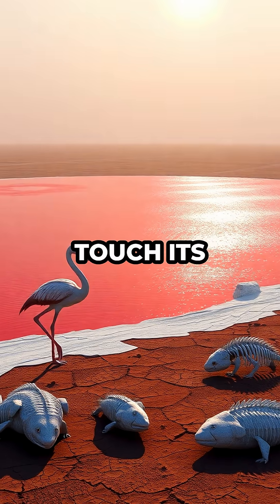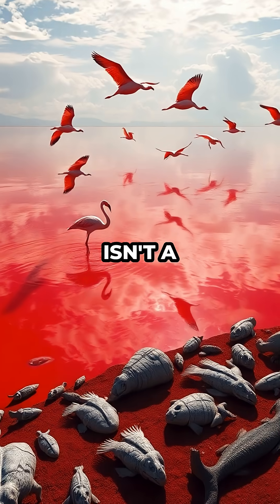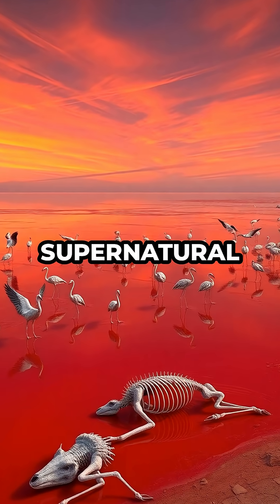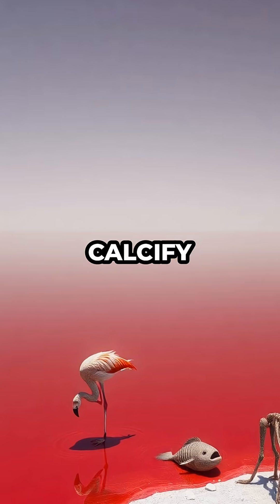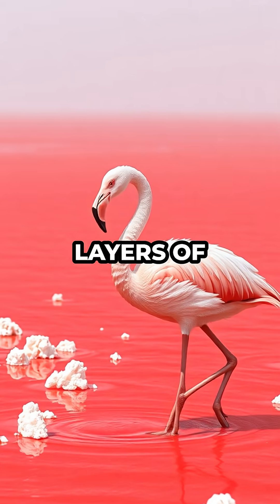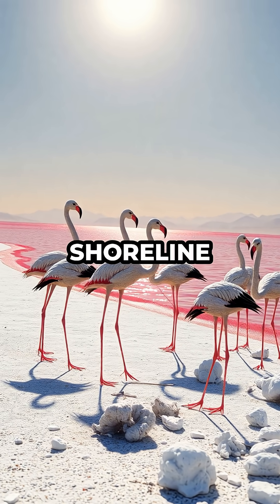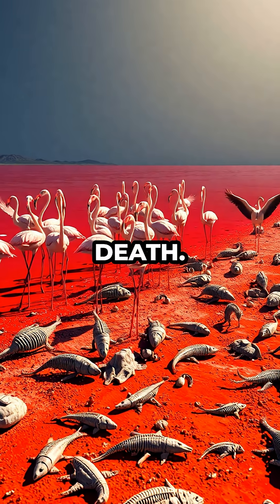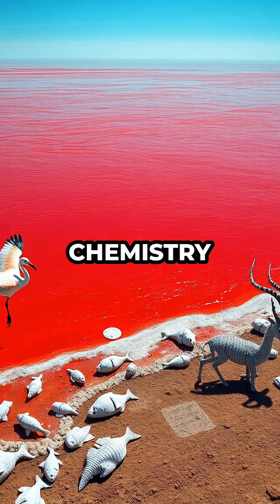Frozen in Time: Africa’s Lake That Turns Animals to Stone!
LV2PNCIYHX1NFZGH